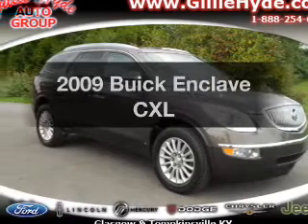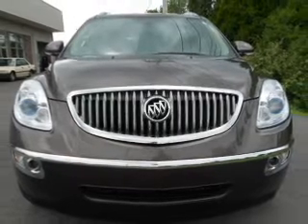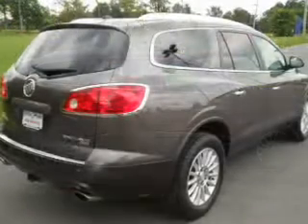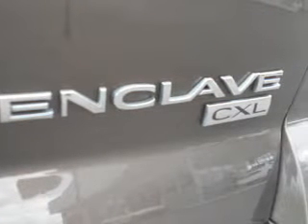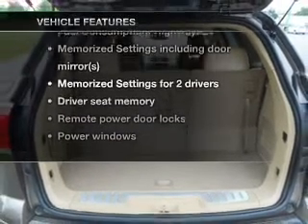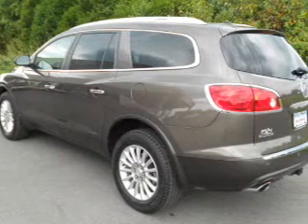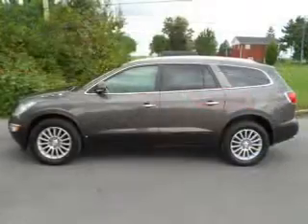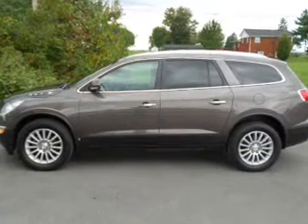2009 Buick Enclave - Glasgow KY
Year: 2009
Make: Buick
Model: Enclave
Trim: CXL
Engine: 3.6 liter 6 cylinder 24 valve
Transmission: 6-Speed Automatic
Color: Brown
Mileage: 44718
Address:
610 Happy Valley Road